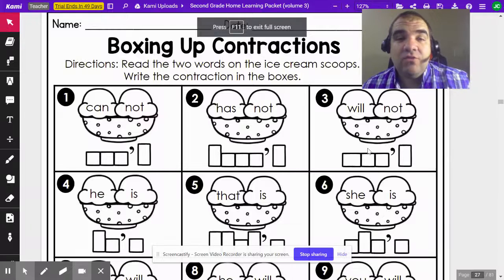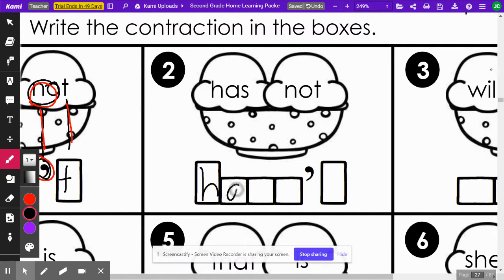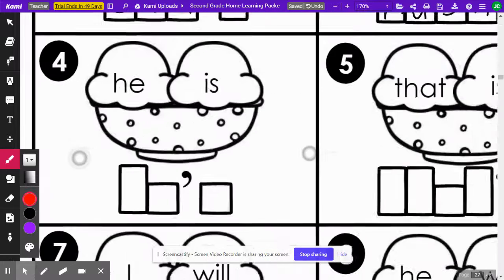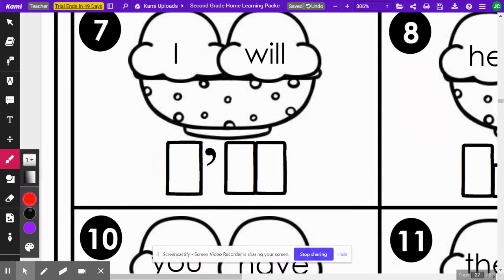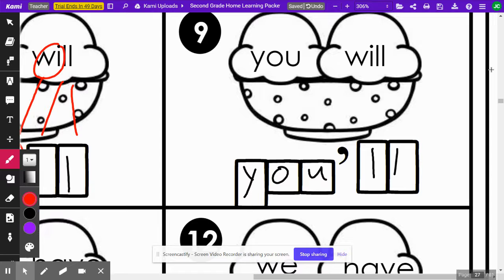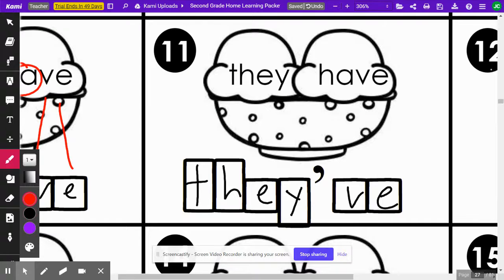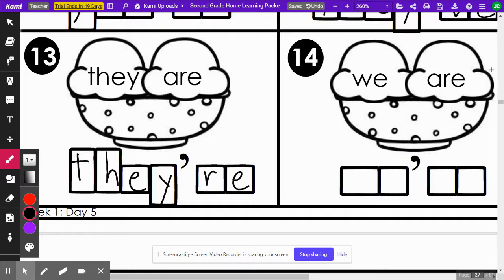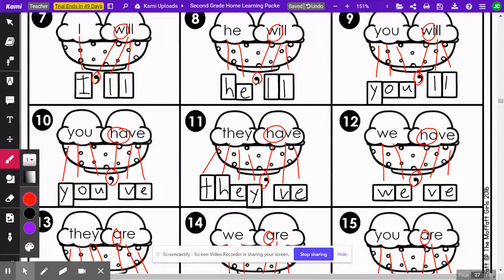Boxing up Contractions/ Day 5, Page 3, Week 1